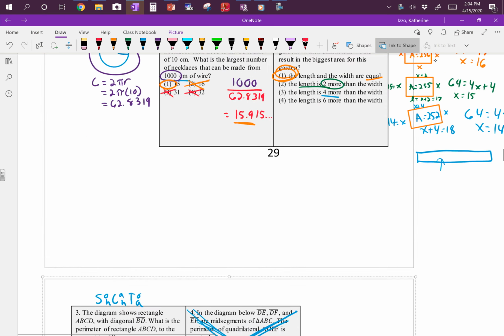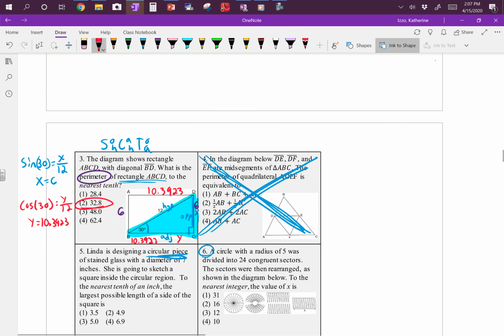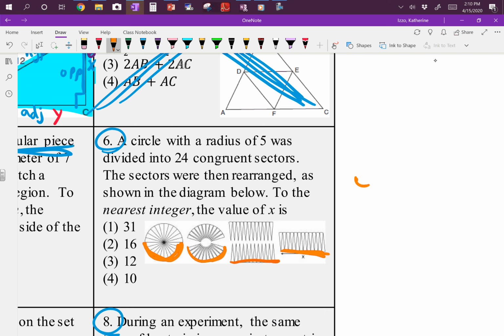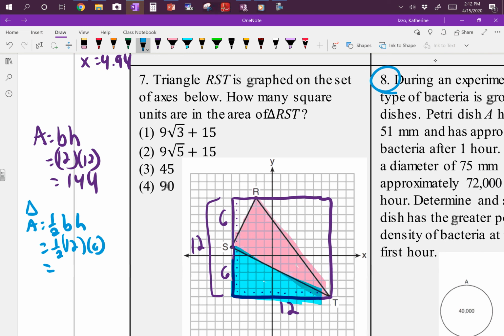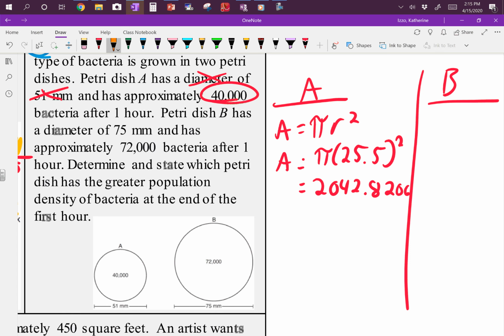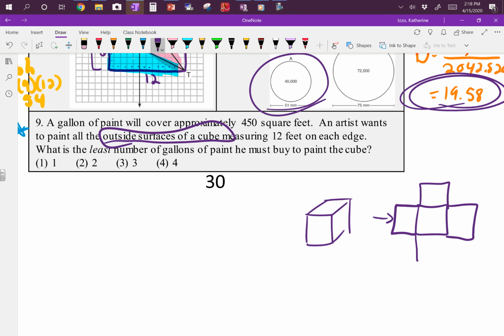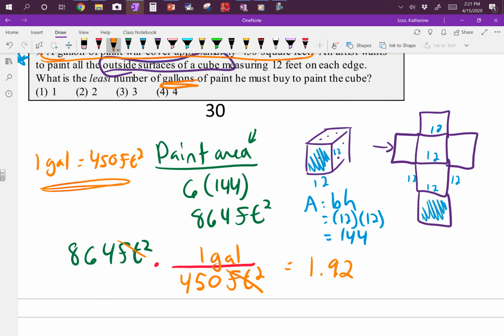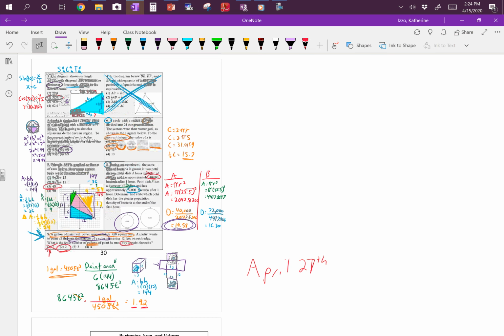Day 23 geo break packet 3